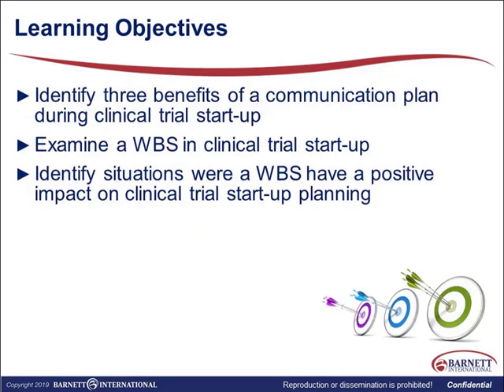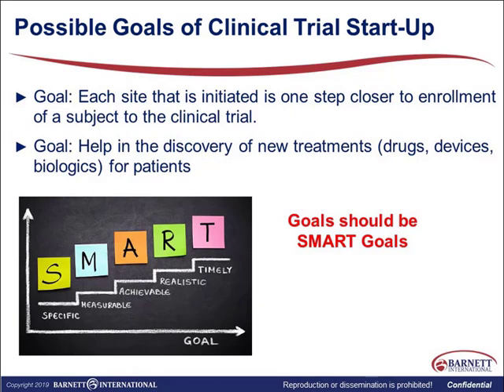Clinical Trial Start-Up: Using a Work Breakdown Structure (WBS) for Effective Planning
A Work Breakdown Structure (WBS) defines the work, tasks, assignments, and timelines for work to be completed. This web seminar identifies how WBS aids team members involved in study start-up from the sponsor/CRO and investigative site to address clinical trial start-up challenges once an investigative site has been selected. Recommendations on how sponsors/ CROs and investigative sites work collectively to improve turnaround times in clinical trial start-up are addressed, including IRB/IEC approval, clinical trial agreements, and how site initiation visits are mapped out using a WBS. Case studies, schematics, handouts, and tools will be provided.